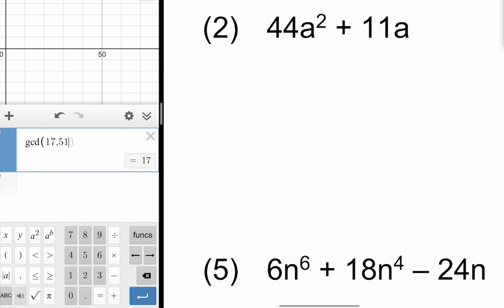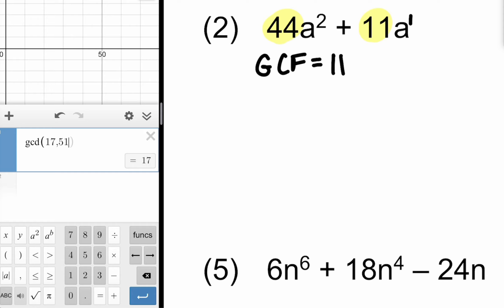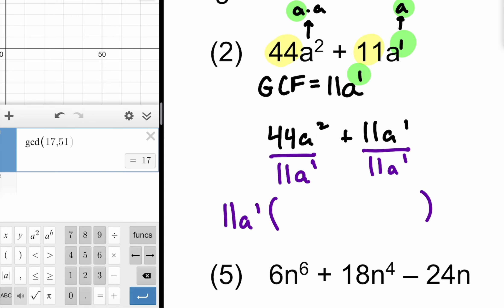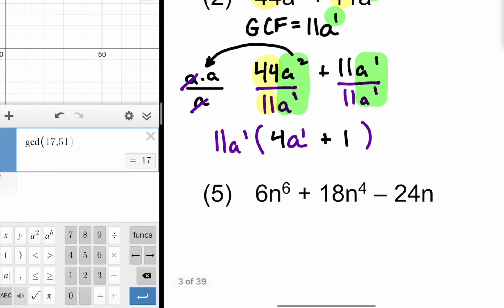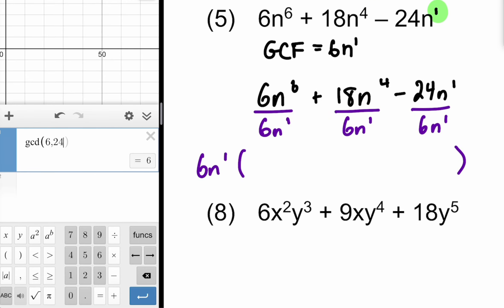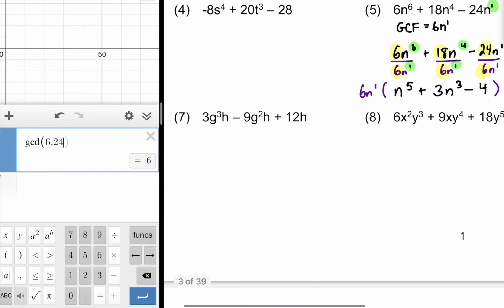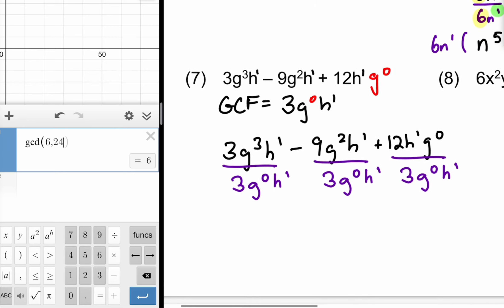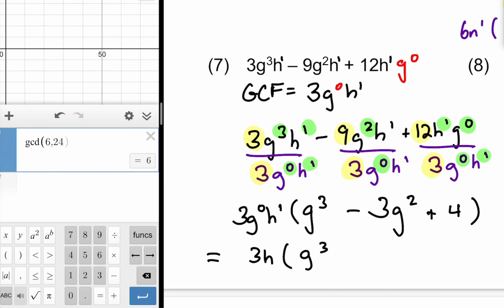Alg 1 Unit 6 p1 #2,5,8